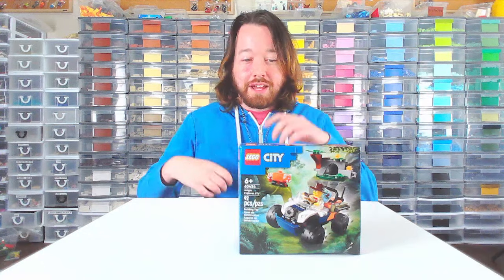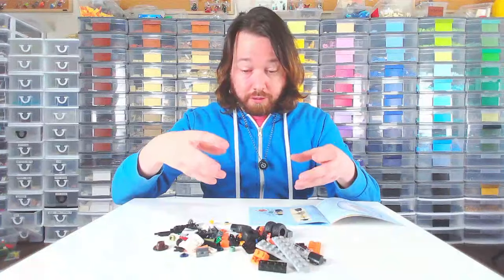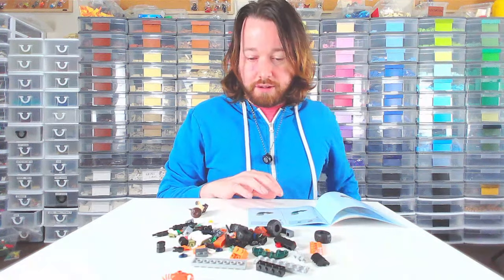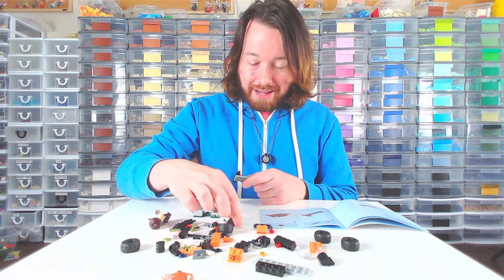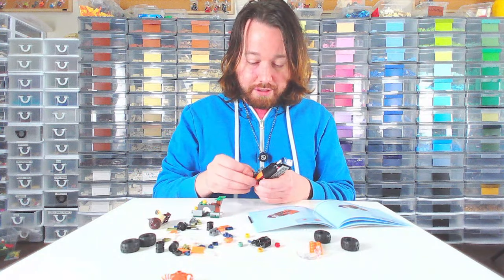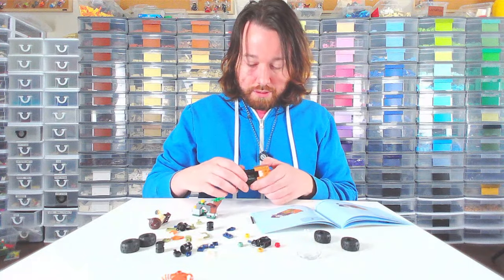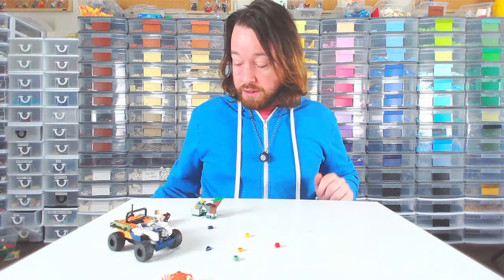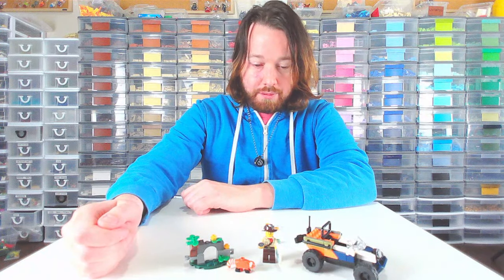Lego City 60424: Jungle Explorer ATV. Full build and Commentary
Watch and Build along with me!